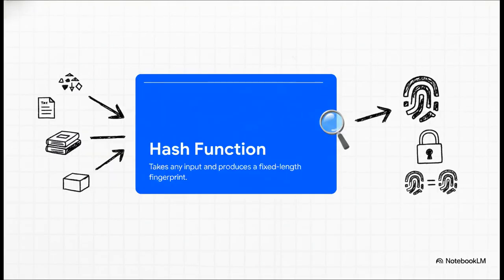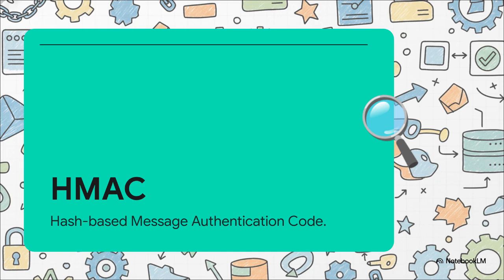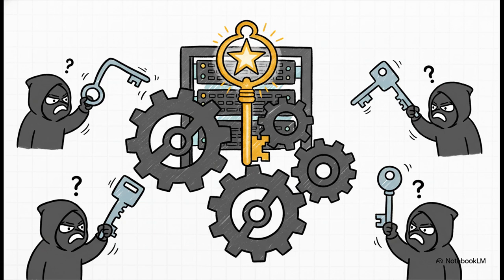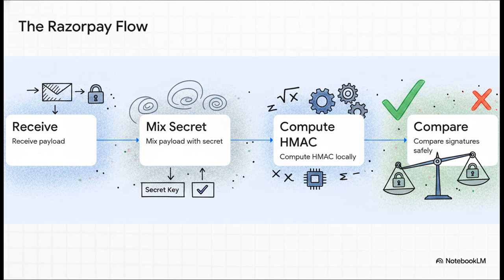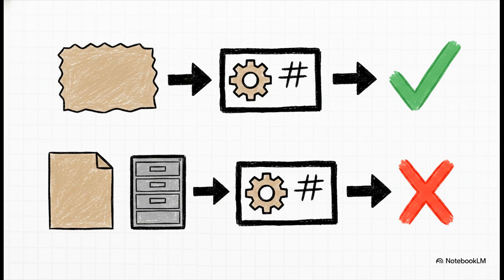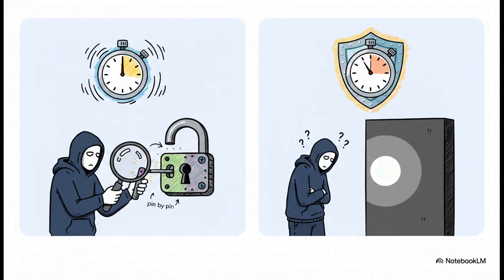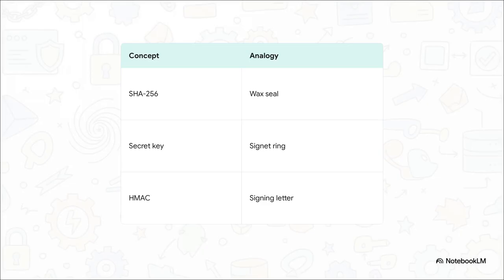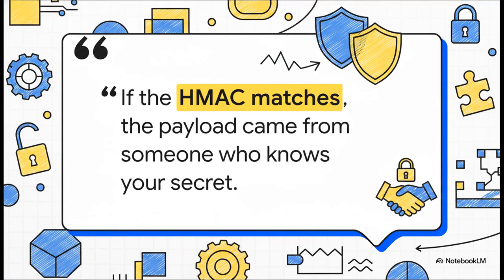The Mechanics of Razorpay Webhook Signature Verification